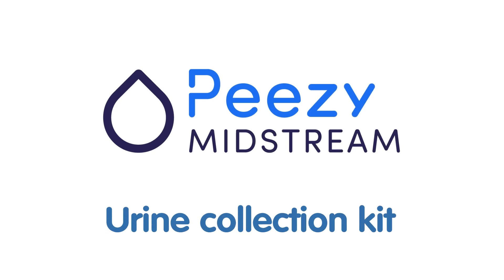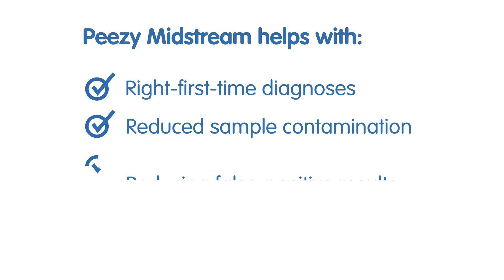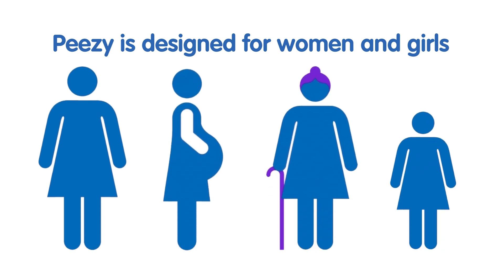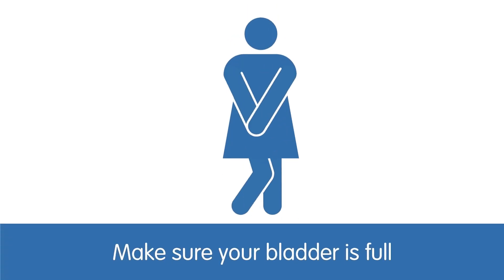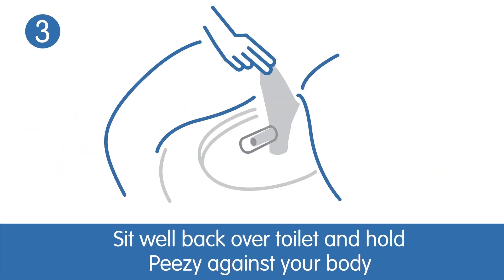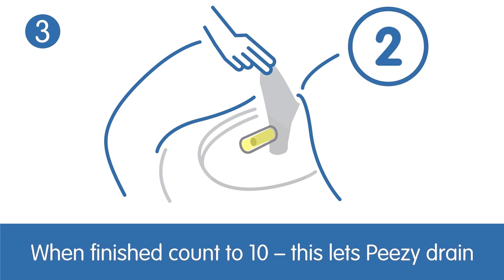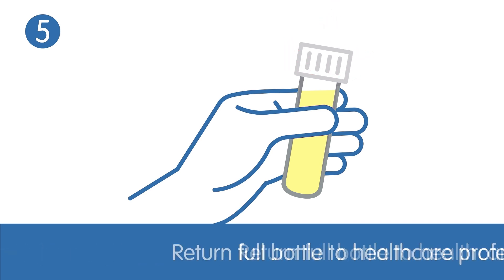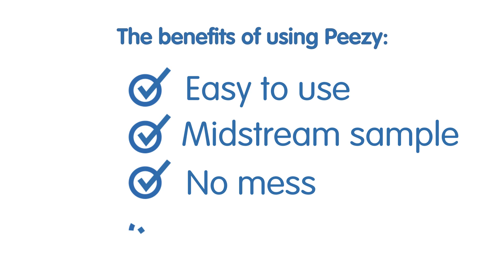How to use Peezy Midstream: animation with voiceover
Peezy Midstream is the only way to ensure mid-flow urine is collected for women's routine Urinary Tract Infection (UTI) and prenatal screening. This is how it is used, with a voiceover from Sara Starling so that everyone has access to its use.